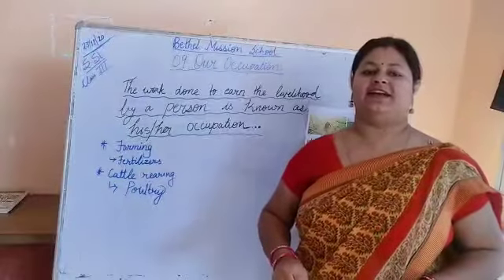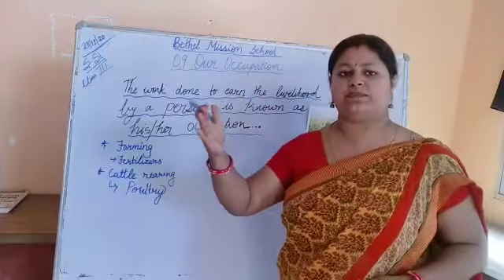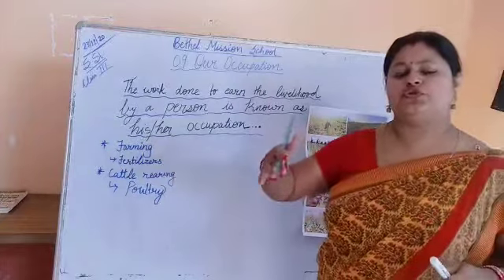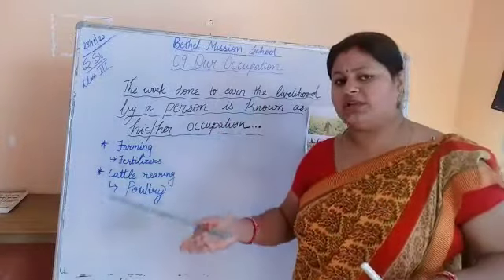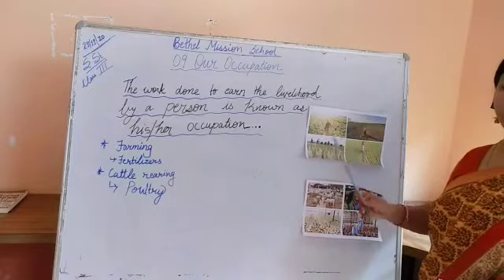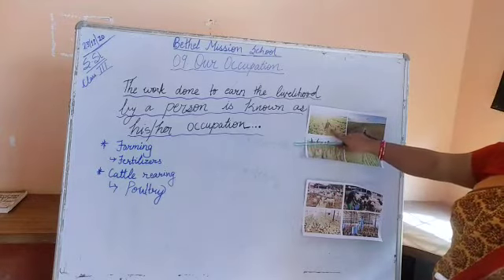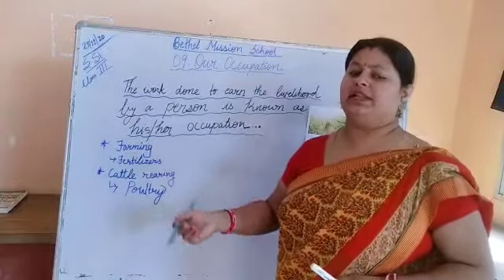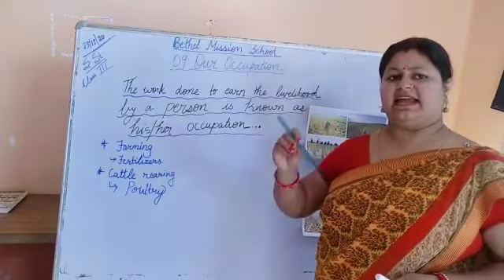CLASS III S ST CH 9 OUR OCCUPATION (PART 1)